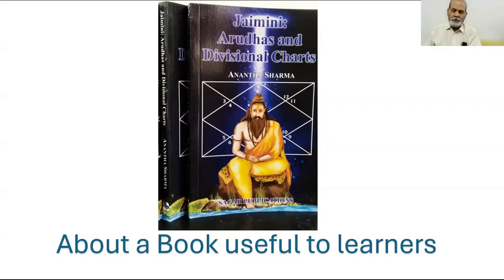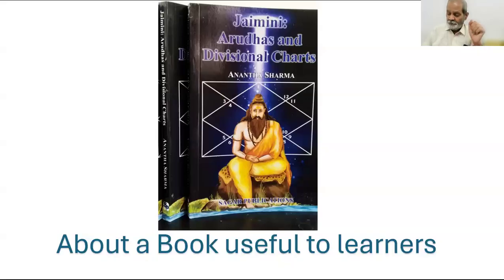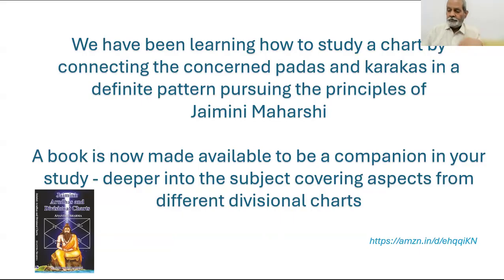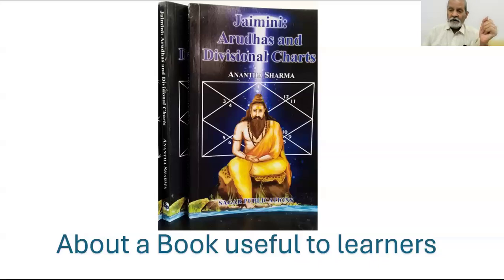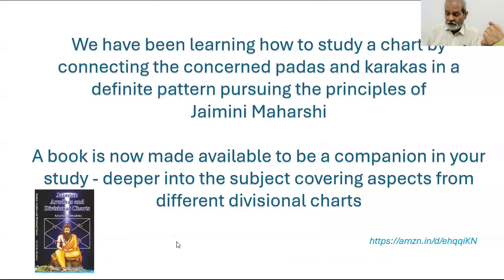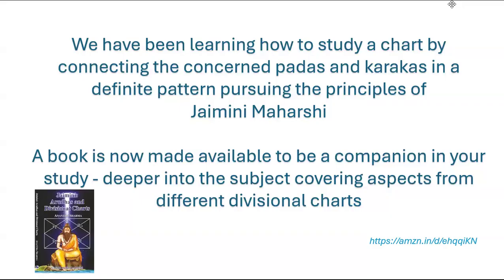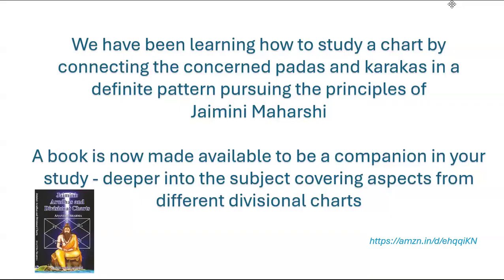88 Arudhas and Divisional Charts - A Book on Jaimini astrology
apart from the local bookshops in your town